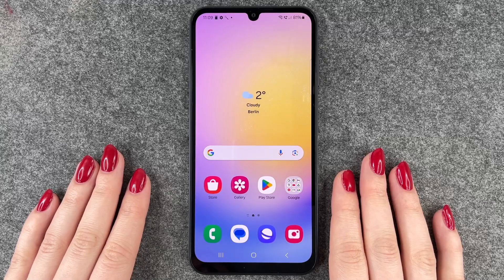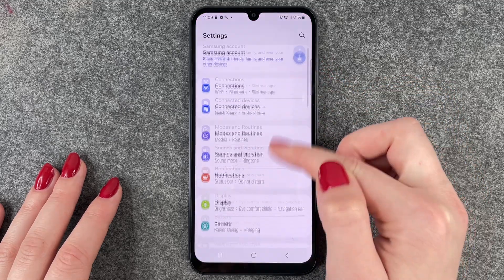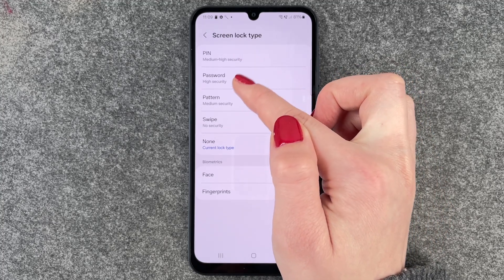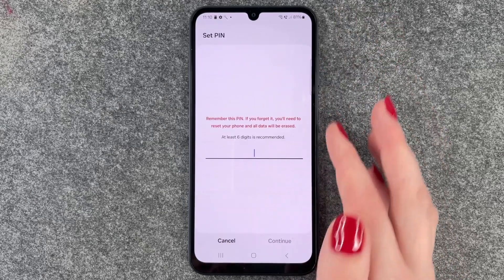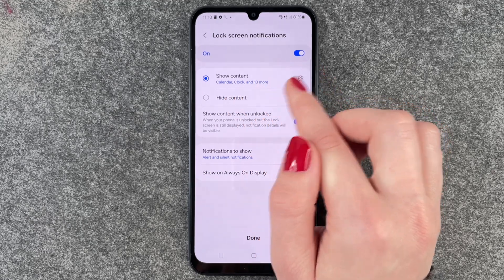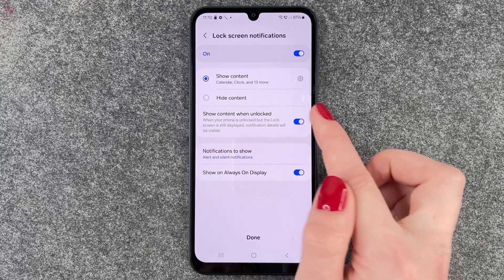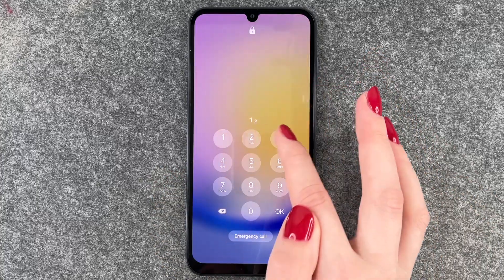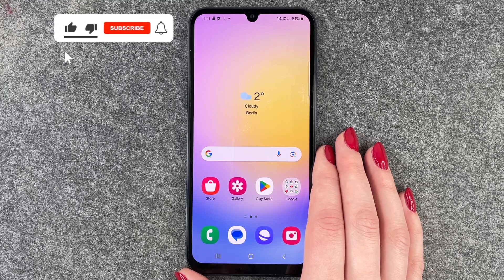Samsung Galaxy A25 5G How to set up a lock screen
Do you want to know how you can set up a lock screen on your Samsung Galaxy A25 5G? In this video we will show you how you can do so.